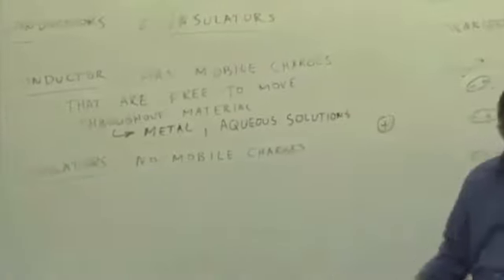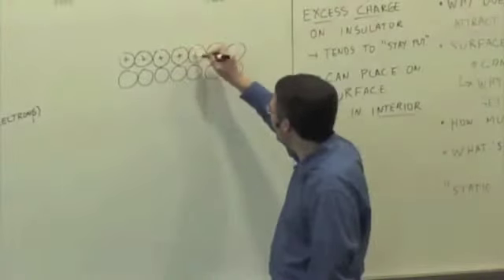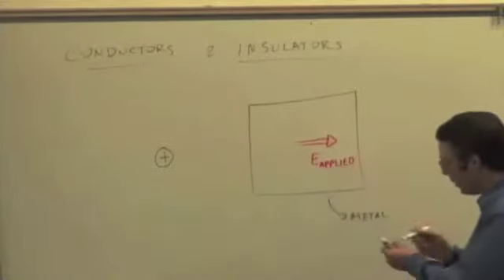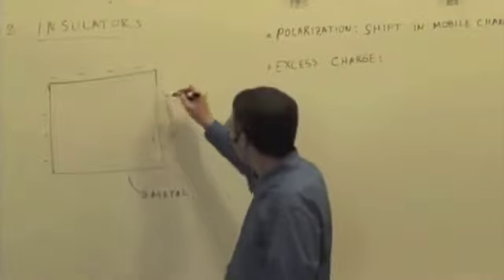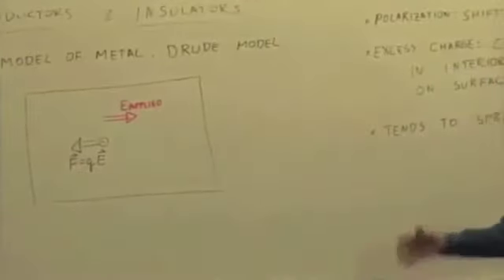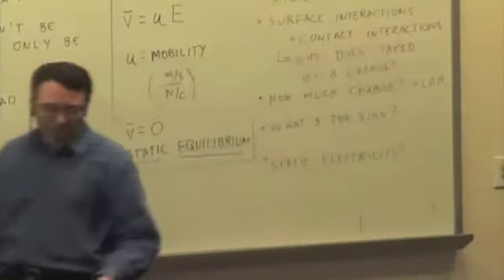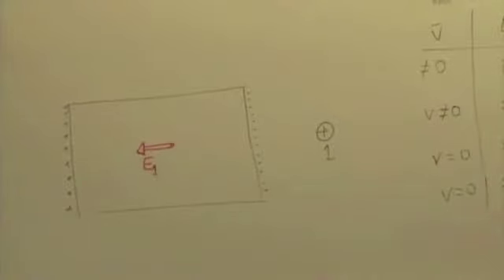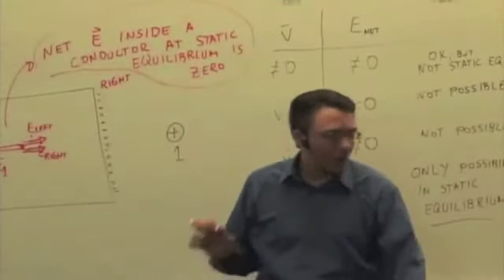M & I II: Conductors and Insulators Video 3 Part 2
Electrical Properties of Conductors